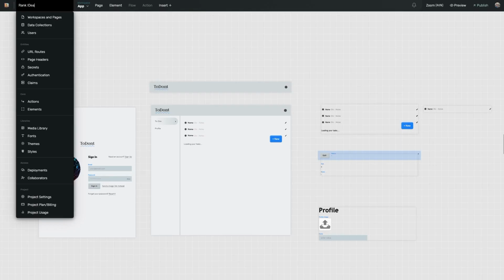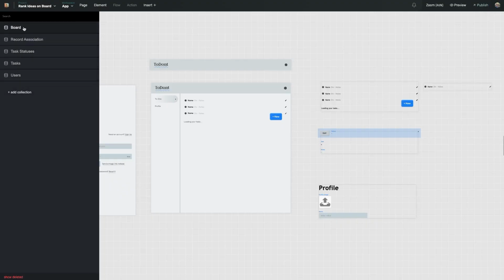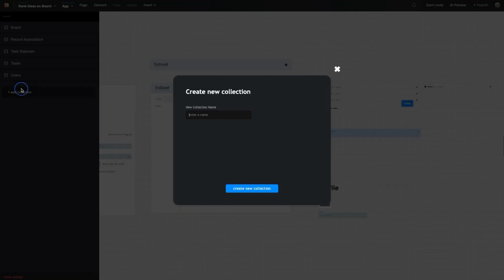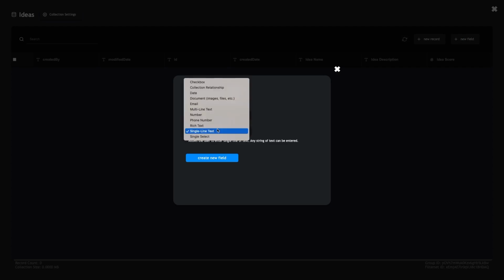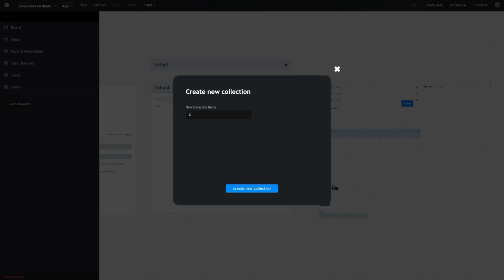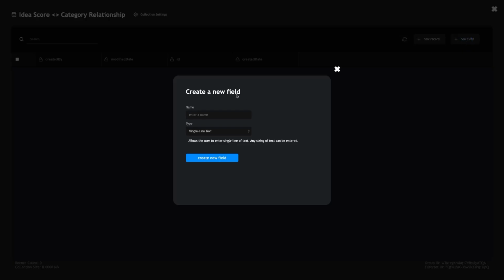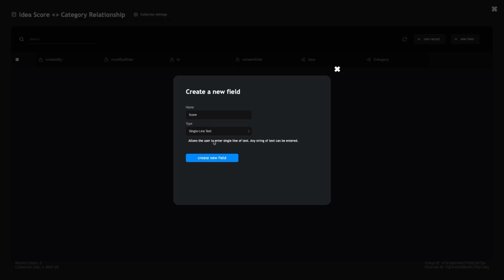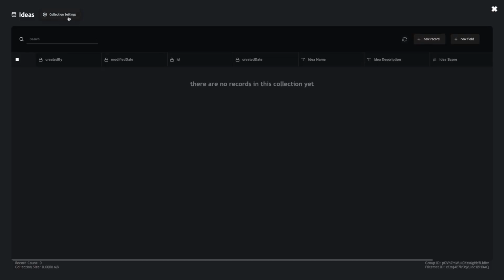Data Collection, Fields, & Relational Collections Setup - NoCode Live Build of Idea Board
Watch as Josh talks through and creates a relational data collection setup to power our application.

This video includes our standard one-to-many relational field setups, many-to-many relational fields setup and also discusses securing data collections to the intended users so their data is always secure and inaccessible to anyone that isn't authenticated as the creator/owner of that data.

Overview of Idea Board Live Build Series

In this video series, Josh dives into the raw view of the process of unpacking a needed outcome app & required functionality with a live process of thinking through and then building the app based on those requirements.

- Intro Demo, Requirements, & Create Project
- Relational Data Collections & Security Setup
- Initial App & Page Layout
- Page Logic & Crud Actions
- Popups & Edit Content Actions
- Drag & Drop Reordering of Categories
- Select Menu Change Event & Open Board
- Create Default Content for New Users
- Debugging Summary & Some Live Bugs

Chapters:
00:00 Name Project
00:15 Data Collections
00:26 Boards Collection
00:45 Review Default Collections
01:02 Limit Secure Access to Users on Individual Data Collections
01:35 Ideas Data Collection & Fields
02:04 Idea & Board Collection Relationship Field (one-to-many relationship)
02:44 Categories Collection & Fields
03:10 Categories & Ideas Relational Collection & Fields (Many-to-many relationship)
04:05 Score field about relationship of categories and ideas
04:25 Secure all Data Collections to Owner/Creator Only